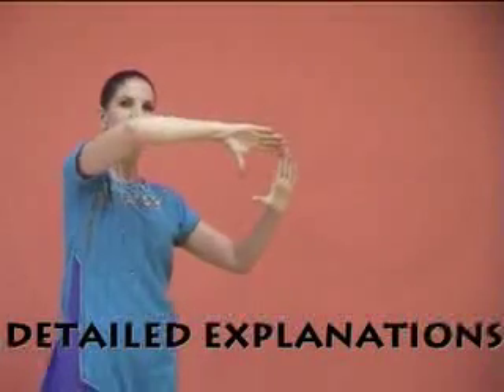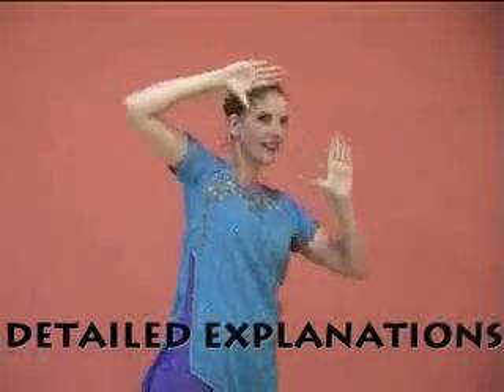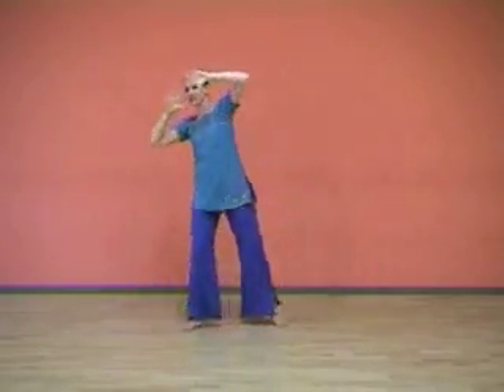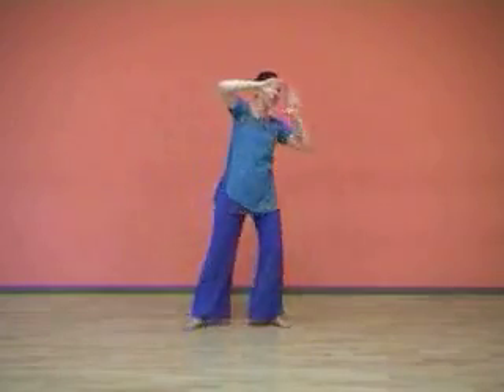Bollywood Dance instructional DVD vol. 1 - trailer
Bollywood Dance instructional DVD vol. 1
On this DVD, MEISSOUN teaches a full choreography to the song "Aaja Soniya" from the film "Mujhse Shaadi Karogi".
Here are some short scenes to show you what the video looks like.

where you will also find more information about the DVD's content.